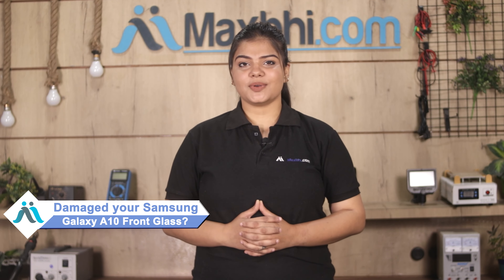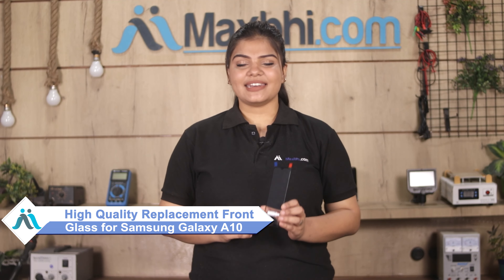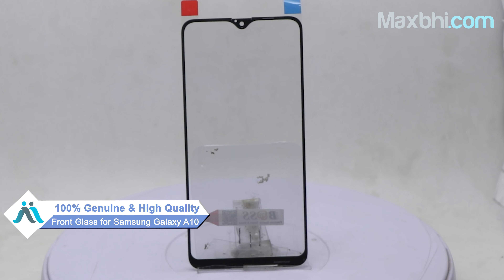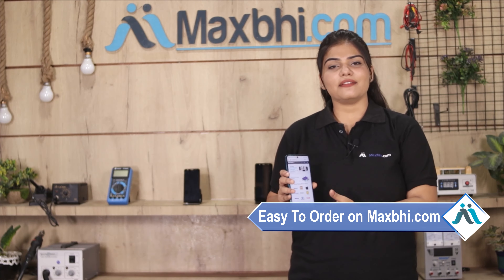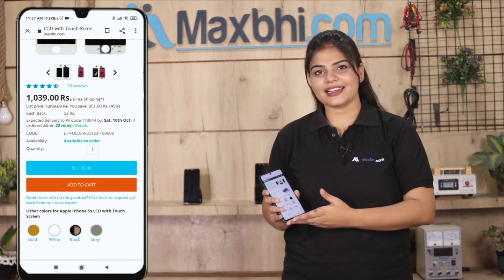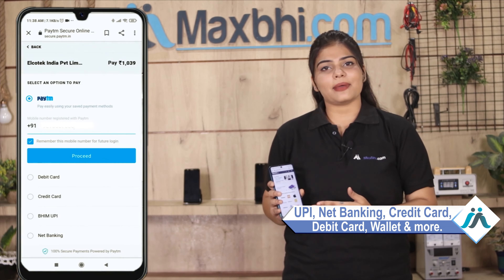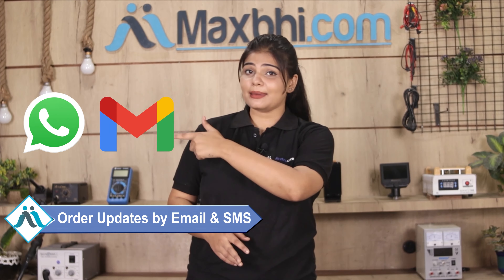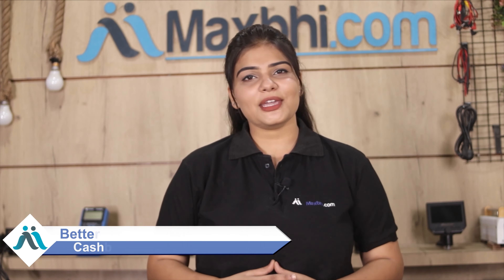Buy Samsung Galaxy A10 Front Glass, Free Delivery High Quality Best Price Maxbhi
Damaged Front Glass in your Samsung Galaxy A10? The replacement Front Glass for Samsung Galaxy A10 comes with replacement warranty and the shipping is done in secured packing to make sure you get the product in perfect shape.